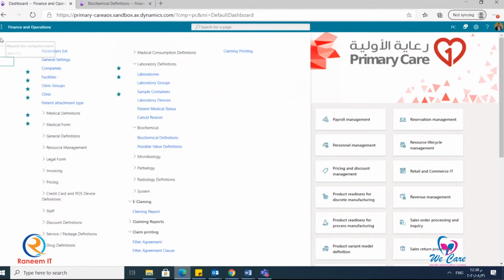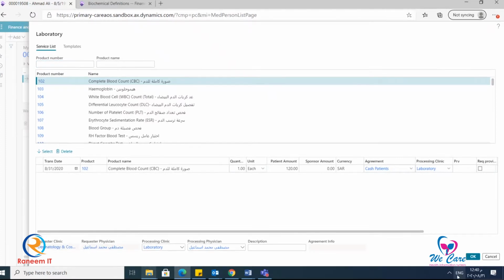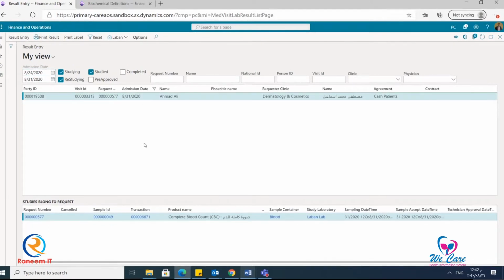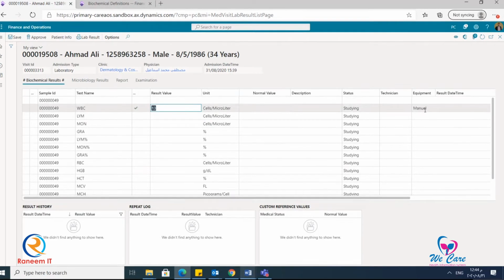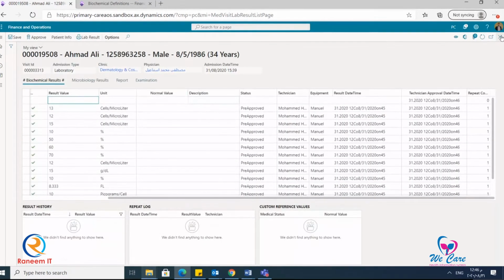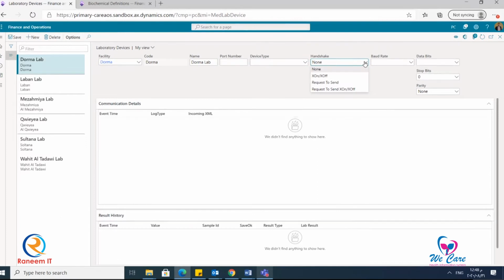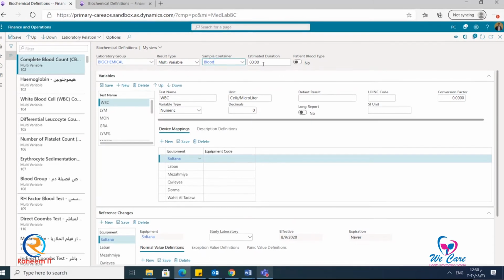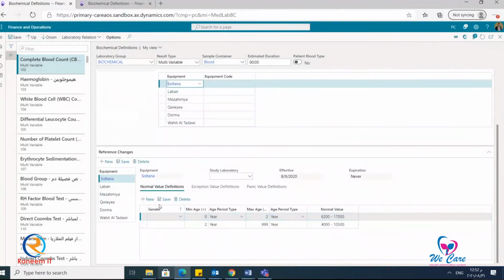Laboratory demo module within WeCare HIS, D365 F&O Health Information System vertical solution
WeCare small function of huge, reliable health information system, you can imagine, how much such application is advanced, offered in Microsoft market place, and one of few applications offered by Microsoft under co-sell umbrella.